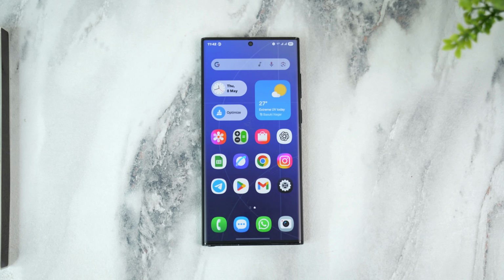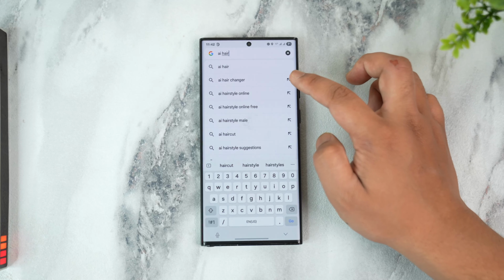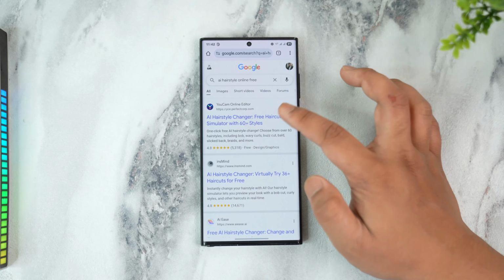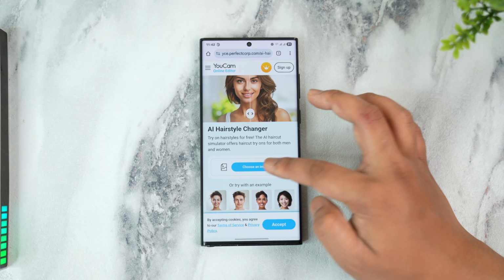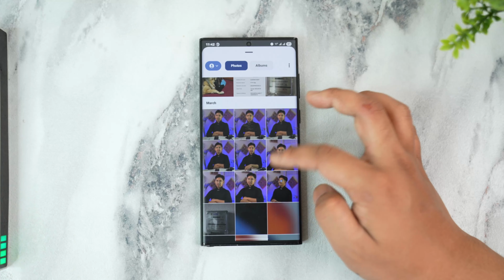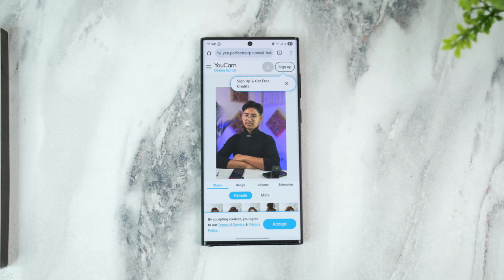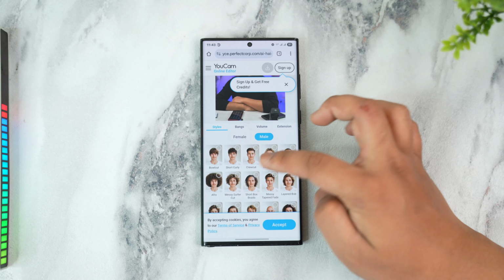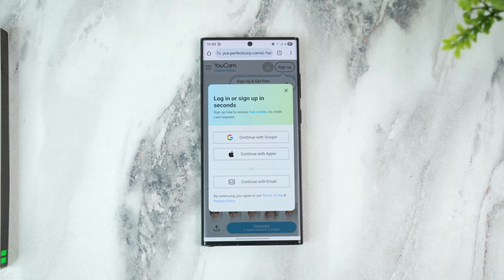AI Hairstyle Changer – Try New Hairstyle With AI Instantly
Trying out new hairstyles with AI has become effortless thanks to online AI hairstyle changer tools. This tutorial walks you through how to instantly preview different hairstyles on your photo using web-based AI platforms. Whether you're experimenting for fun, looking for a style that suits your face shape, or planning your next salon visit, AI-powered hairstyle previews provide a realistic way to visualize changes without commitment.

To begin, open your browser and search for "AI hairstyle changer." You’ll find several top results from platforms like Fotor, YouCam Makeup, or AIhairstyle.app. Choose a website based on your comfort level and device compatibility. Most of these tools work directly in your browser and do not require software downloads.

Once you're on the site, look for an option like "Upload Photo" or "Try Now." Select a clear front-facing photo for best results. After uploading your image, the AI will process it and then offer a variety of hairstyle options to try—these may include different lengths, colors, and styles for both men and women.

After selecting a hairstyle, tap the "Generate" button. Many platforms will ask you to create a free account or use guest credits to finalize and view the styled image. Some sites may also allow you to download the final image or share it on social media. While basic versions are free, premium options often unlock more hairstyle templates, higher resolution downloads, or color customizations.

These AI tools are particularly useful for virtual try-ons, makeover planning, or content creation. They're fast, accessible, and often surprisingly accurate in showing how different hairstyles would appear in real life.

Timestamps:
0:00 Introduction
0:12 Searching and selecting an AI hairstyle changer tool
0:30 Uploading a photo and previewing hairstyles
0:52 Creating an account and generating the final image
1:01 Conclusion